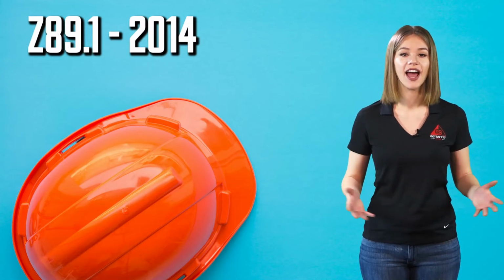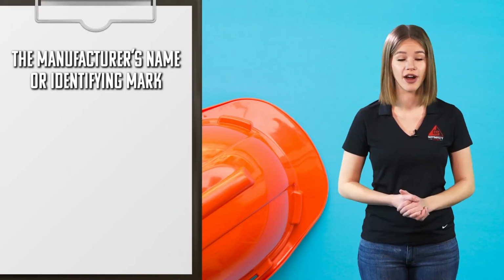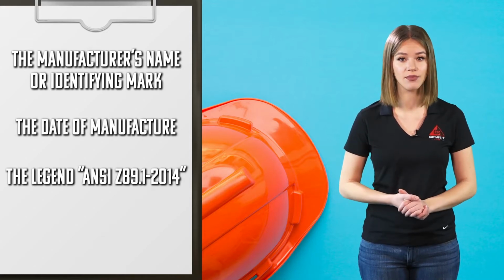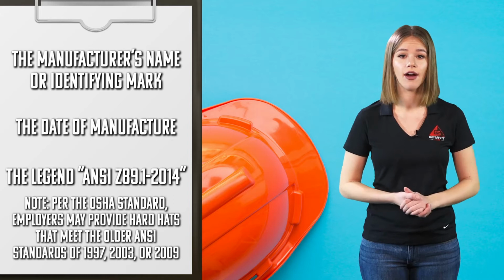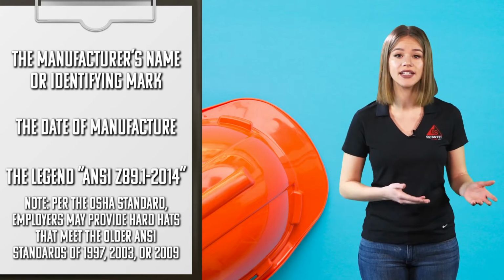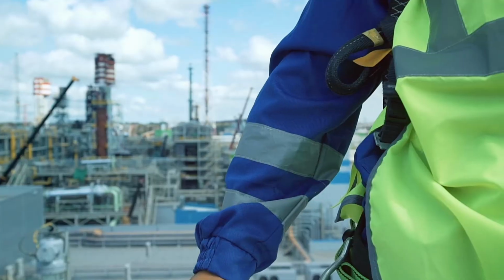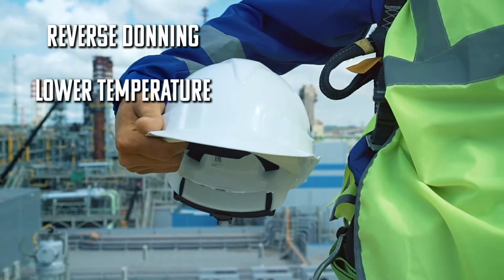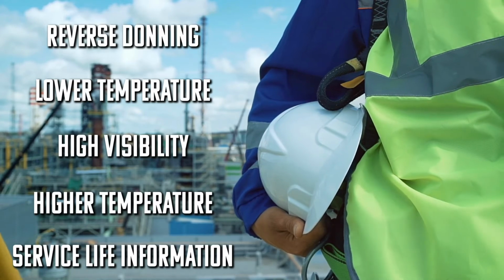Hard Hat Safety Procedures: Essential Training for Employees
Hard hat safety is paramount in any workplace, safeguarding employees against potential hazards and ensuring their well-being. Welcome to our indispensable training session, "Hard Hat Safety Procedures: Essential Training for Employees." This comprehensive video serves as a vital resource, emphasizing the crucial role of proper hard hat usage and maintenance in promoting workplace safety. Throughout this session, we'll explore essential procedures, guidelines, and best practices designed to protect employees and minimize risks associated with workplace hazards.

00:00:00 - 00:02:30 Introduction and Overview:
Explanation of the importance of hard hat safety in compliance with OSHA regulations
Overview of the objectives and content covered in the PPE training video
Introduction to the significance of head protection guidelines in workplace safety

00:02:31 - 00:05:15 Understanding OSHA Hard Hat Regulations:
Detailed explanation of OSHA regulations related to hard hat usage in various industries
Discussion on the legal requirements for employers and employees regarding hard hats
Overview of the consequences of non-compliance with OSHA hard hat regulations

00:05:16 - 00:08:00 Types of Hard Hats and Safety Gear:
Identification and explanation of different types of hard hats available in the market
Overview of additional safety gear that complements hard hat usage for comprehensive protection
Guidance on selecting the appropriate hard hat and safety gear based on specific job requirements and hazards
Step-by-step instructions on how to correctly wear, adjust, and secure a hard hat
Demonstration of best practices for maintaining visibility and comfort while wearing a hard hat
Importance of inspecting and replacing hard hats regularly to ensure effectiveness
Detailed guidance on conducting thorough inspections of hard hats for signs of wear and tear
Explanation of proper cleaning, storage, and maintenance practices to prolong the lifespan of hard hats
Importance of addressing any issues or damages identified during inspections promptly

🚨 Stay Safe with GotSafety Lite! 🚨

Looking for more full length safety training videos?

Dive into our extensive, bilingual safety video library on GotSafety Lite!

It’s your one-stop destination for comprehensive safety training videos!—and it's absolutely FREE!